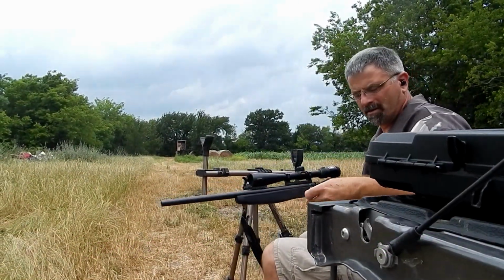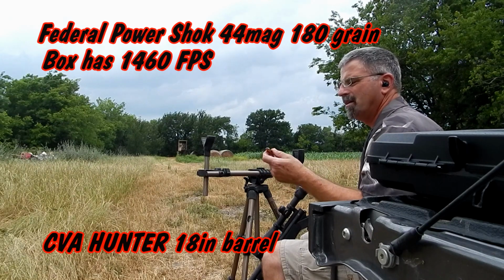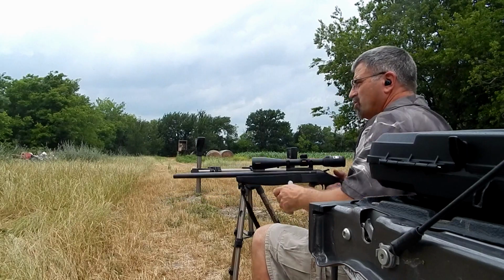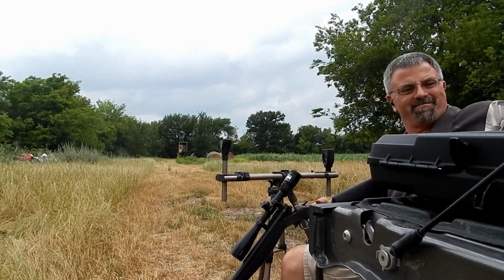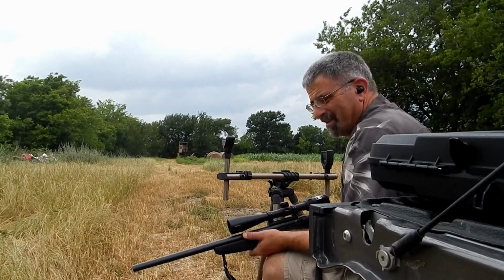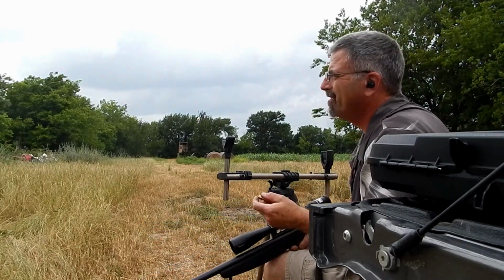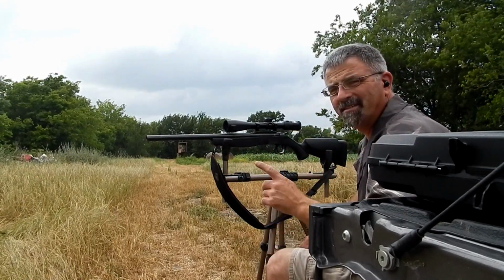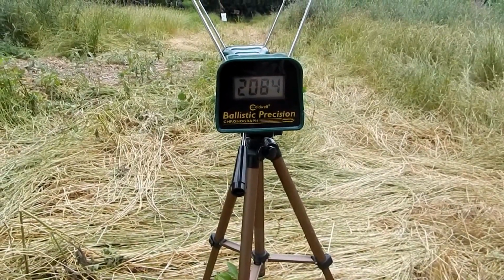44 MAG- HOW MUCH FASTER OUT AN 18in BARREL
Just seeing the difference between what's on the box and a what's out the barrel. Y'all take a look and thanks for watchn!